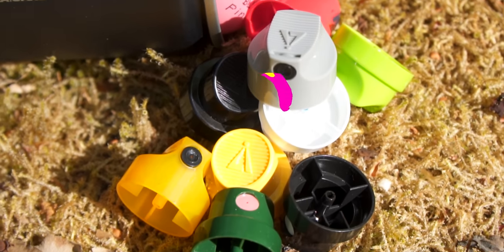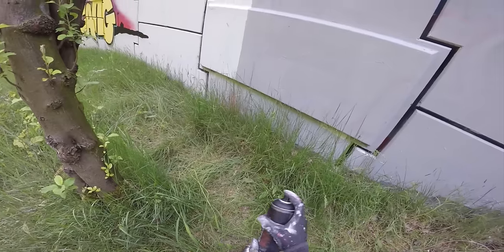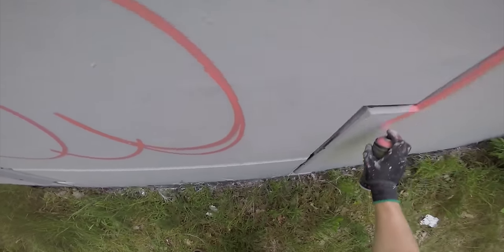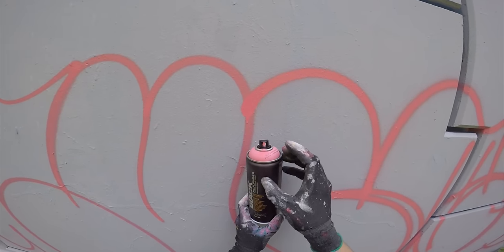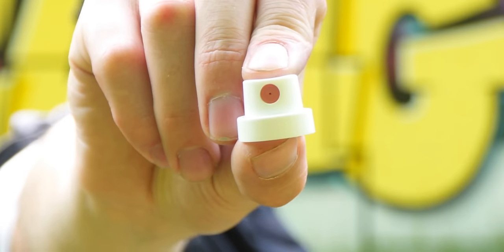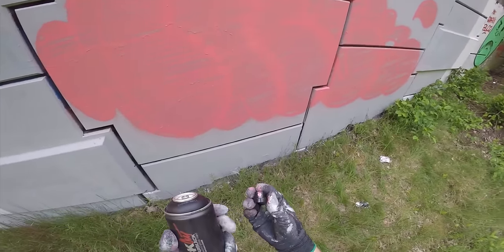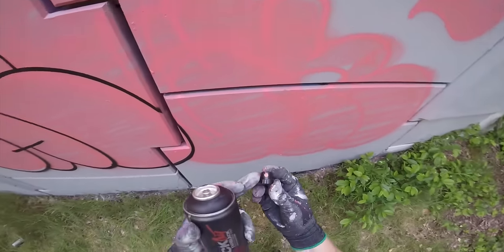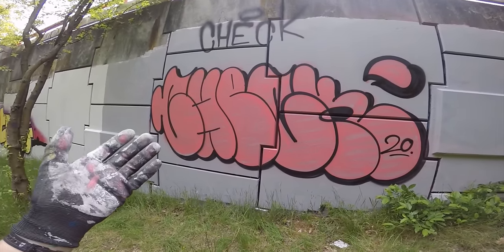Graffiti CAPS Explained - Spray Caps that I use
I use different spray caps, for every step in the painting process. So I thought it was a good idea to finally explain why I choose certain graffiti caps.

These days there are so many spray caps on the market that it's hard to choose which one you should use, especially as a starting graffiti artist. Over the couple of years I've been sticking to a couple of graffiti caps that I really like and help me to do the job. So I hope this video is useful and that you know which graffiti caps you could use the next time that you go out!

CAPS USED:
Montana lvl 1 Cap
Pocket Cap
German Outline Cap
Yellow Universal Cap
Loop Outline Cap
Montana Standard Cap
Pink Fat Cap
Montana lvl 6 Cap
Yellow Super Fat Cap
Needle Cap

COLOURS USED:
*All cans in this video are from Montana Black*
Montana Black Out
Montana Black - Pink Lemonade

ABOUT US:
GraffitiBloq is all about Graffiti painting, Testing Graffiti Products like Markers, Squeezers, spray paint and caps, Adventures and giving exposure to other Graffiti Artists or Writers.